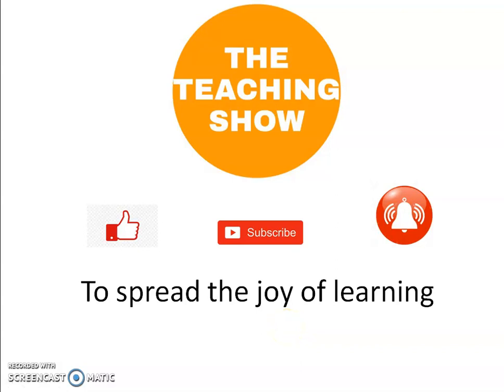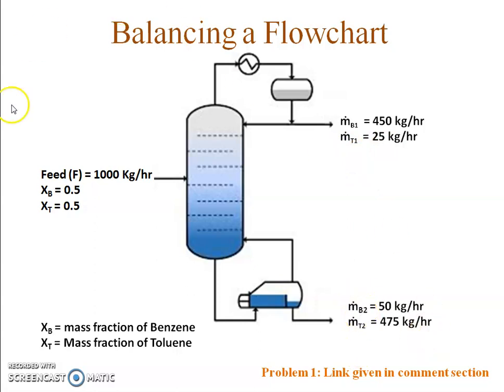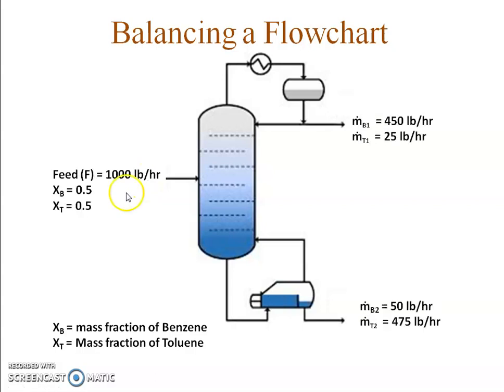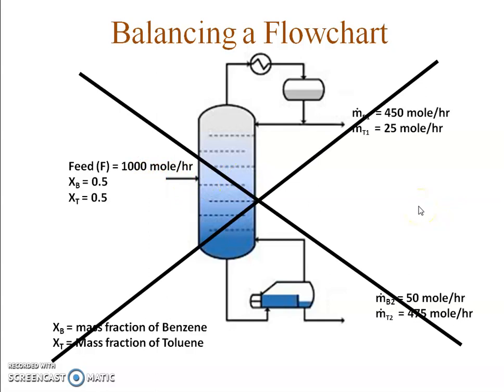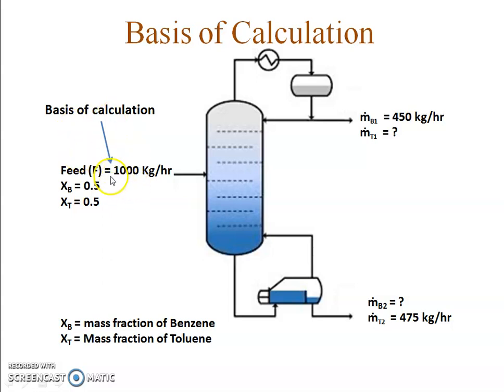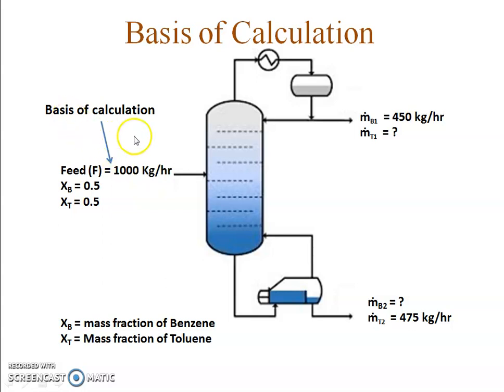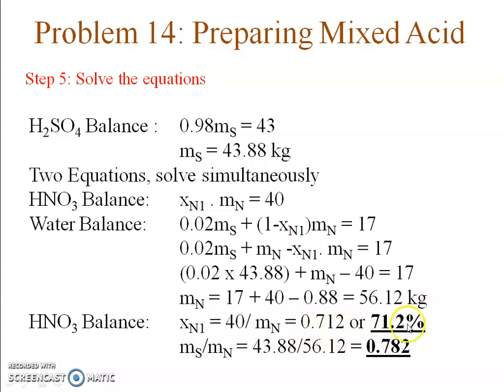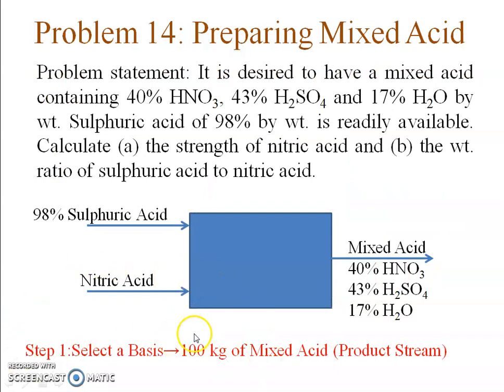Lecture 10 Balancing a Flowchart and Selection of Basis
This video explains what balanced flow chart means and how it can be used for material balance. After watching this video you will understand what is the basis for calculation and which stream you should select as a basis. 2 problems have been taken to reinforce this concept.